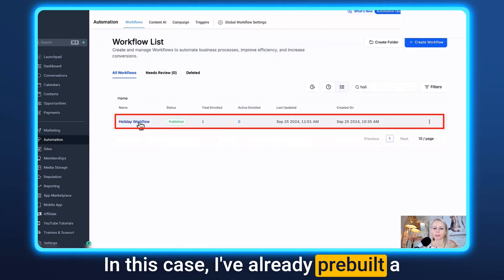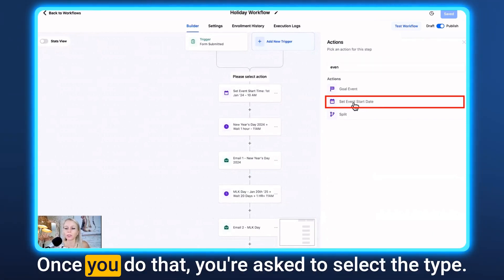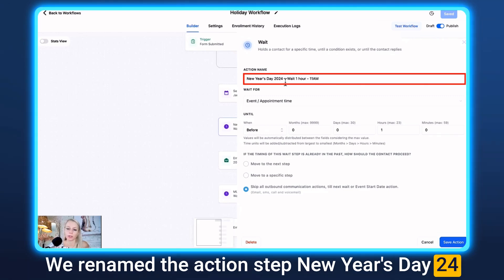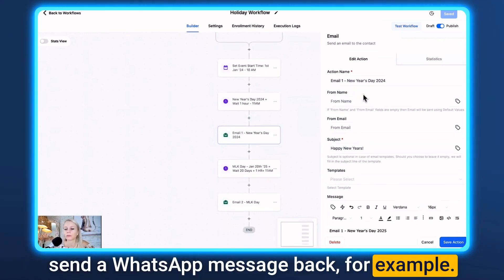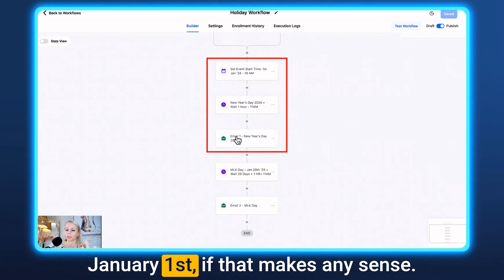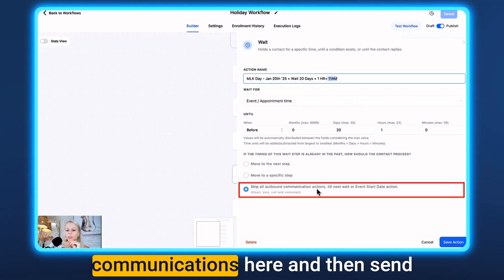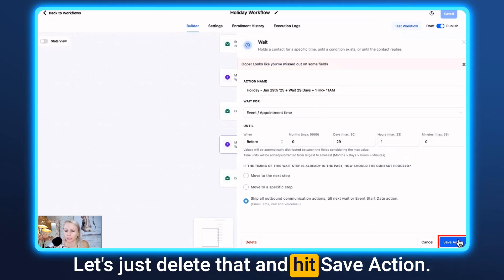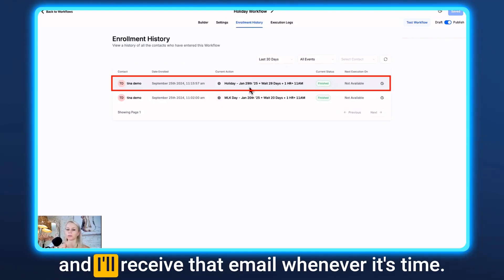How to Make a Holiday Workflow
Join Tina in this video tutorial as she demonstrates how to set up a holiday workflow to automatically notify customers when your business is on holiday. This detailed guide walks you through creating triggers, setting event dates, and sending automated responses through various communication channels. Perfect for ensuring your customers are always informed, this workflow can be implemented in just 15 minutes and used year-round.

00:00 Introduction to Holiday Workflow
00:47 Setting Up the Workflow Trigger
01:31 Configuring Event Start and Wait Steps
02:55 Adding Communication Actions
05:36 Testing and Finalizing the Workflow
06:55 Conclusion and Next Steps